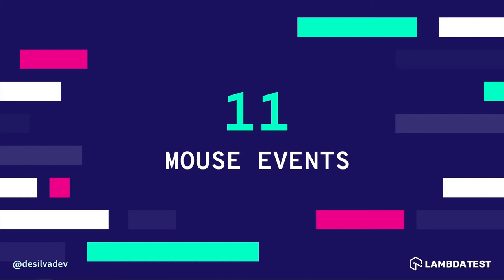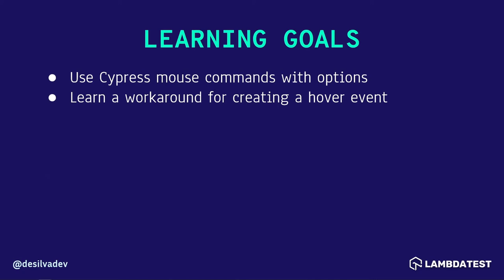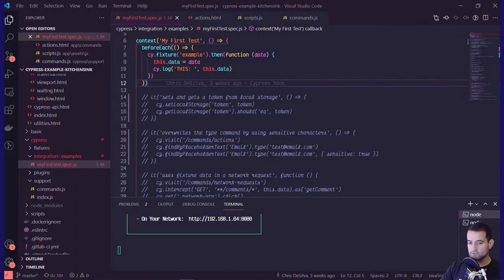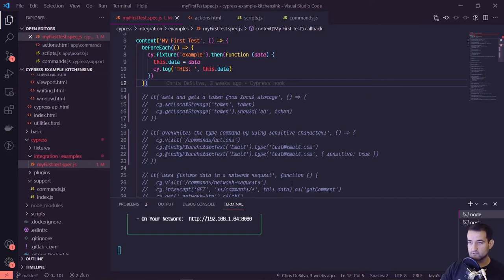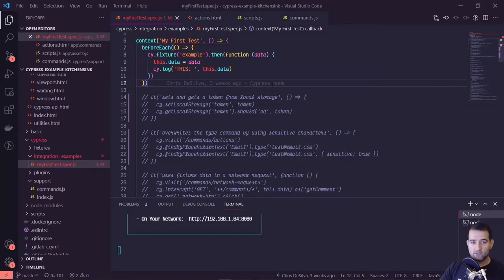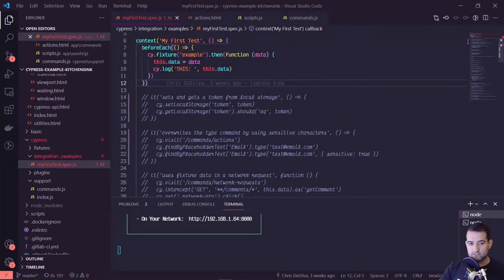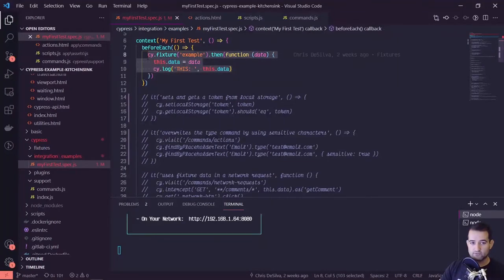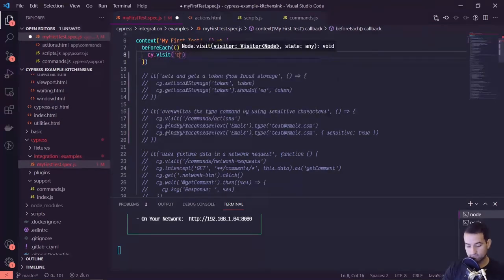What Are Cypress Mouse Commands? | Cypress E2E Automation | Cypress Tutorial | Part XI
This Cypress Testing Tutorial deep dives into the fundamentals of the Cypress Mouse Events, wherein you’ll learn how to handle mouse hover events in Cypress, and much more.

This video is a part of our Cypress Testing Tutorial series for beginners. In this video, Chris DeSilva (@desilvadev) showcases what are Cypress Mouse Commands and Mouse Events in Cypress. Mouse events include mouse hover operation, right mouse button, long mouse press, drag & drop, and more. Furthermore, he also demonstrates how to use the trigger commands and action slash commands. By the end of this video, you’ll also know how to create a hover effect using Cypress Mouse Commands.

You will also learn:
🔹How do you right-click on Cypress?
🔹How do you pass multiple true Cypress?
🔹How do you click elements in Cypress?
🔹How do you perform mouseover operation in Cypress?

Ｖɪᴅᴇᴏ Ｃʜᴀᴘᴛᴇʀꜱ
00:00 Introduction to Cypress Mouse Events
00:10 Learning Goals
00:38 Getting started with writing Cypress tests
03:00 Exploring “action canvas.”
04:54 Understanding “double-clicking”
07:19 Using “right-click” command
08:55 How to stimulate a hover action?
13:48 Conclusion of Session

Cᴏᴍᴘʟᴇᴛᴇ CYPRESS TUTORIAL Sᴇʀɪᴇꜱ
Introduction to Cypress Testing | Web Automation | Cypress Tutorial | Part I
Is Cypress Easy to Learn? GET and FIND Command Hacks | Cypress Tutorial | Part II
How to install Cypress Plugin | Set Environment Variables | Cypress Tutorial | Part III
How To Handle Cypress Async Commands? Smart Hacks | Cypress Tutorial | Part IV
How to Handle Non-Cypress Async Promises using the ".then" command? | Cypress Tutorial | Part V
How do you use assertion in Cypress? | Cypress Tutorial | Part VI
How to write tests with Cypress UI commands | Cypress Tutorial | Part VII
What Are Cypress Hooks? | Hooks In Cypress | Cypress Tutorial | Part VIII
What Are Cypress Fixtures? | Setting Up Cypress Fixtures | Cypress Tutorial | Part IX
What Are Cypress Custom Commands? | Cypress Automation | Cypress Tutorial | Part X

Product Update
◾ August ‘21 Live With iOS 14.5, Latest Browsers, New Certifications, & More!

◾ Selenium vs Cypress Comparison - Which Is Better in 2021?

Perform live interactive cross-browser compatibility testing of websites and web apps on latest mobile and desktop browsers

With LambdaTest and Cypress Integration:
◾ Automate Cypress testing on a secure, scalable, and reliable cloud grid.
◾ Accelerate browser testing by executing parallel tests on multiple browser versions
(simultaneously on 40+ versions).
◾ Reduce tons of lead-time and catalyze the feedback loop via integration with third-party tools  (e.g. CI/CD, Project Management, Bug Management, etc.)

We enable you to develop a continuous testing and delivery pipeline by integrating Cypress automation tests with CI/CD tools of your preference.